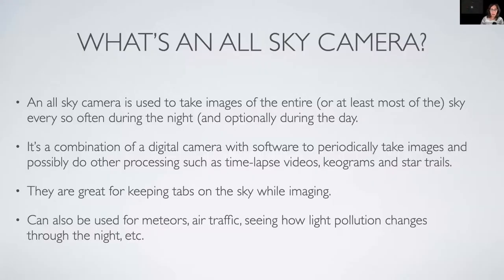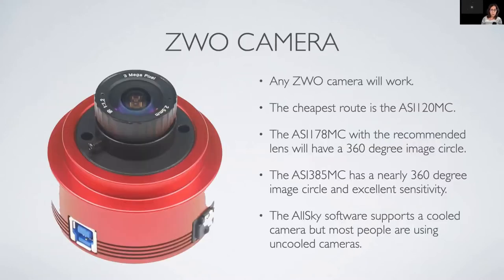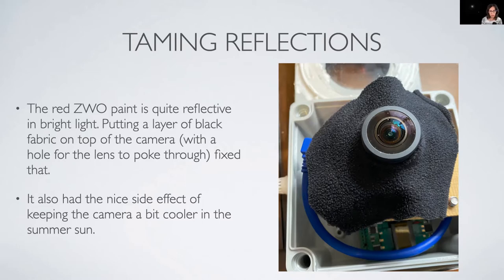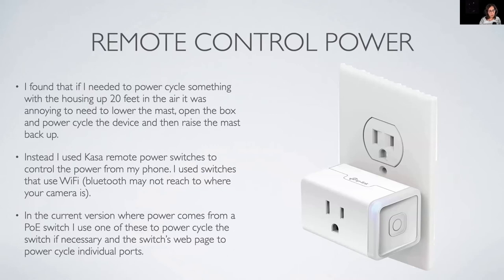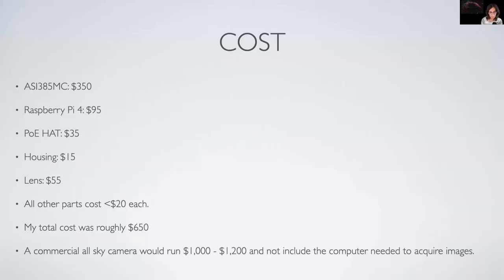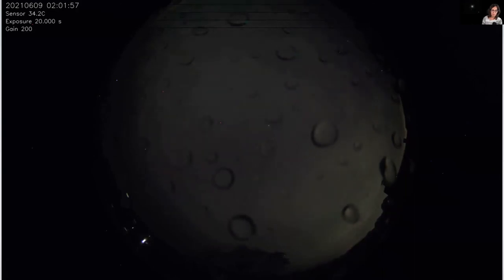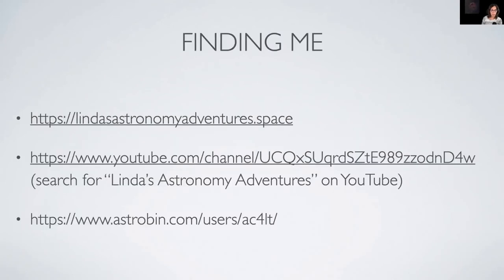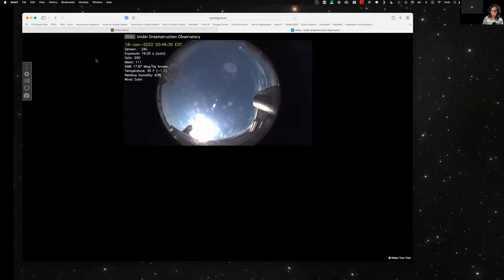Astronomy Fundamentals, January 18, 2022: Building an All Sky Camera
A digital all-sky camera can serve to automatically monitor the sky whenever desired; day or night. It can watch for weather changes, monitor for and capture images of meteors or auroras; even observe changes in light pollution.
In this presentation, Linda Thomas-Fowler takes the viewer through the steps of building a do-it-yourself all-sky camera, and explains how to use one.